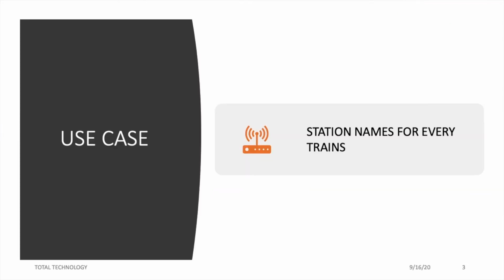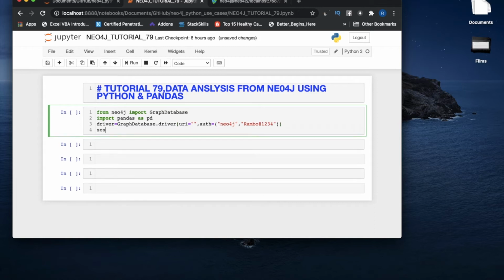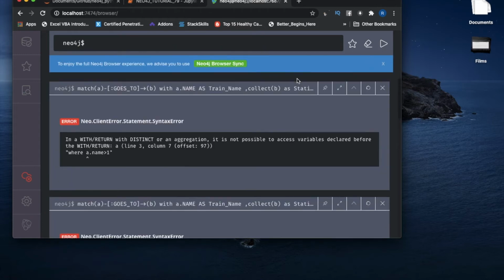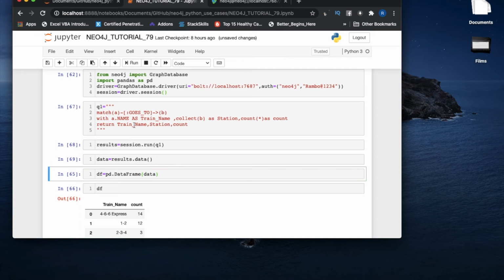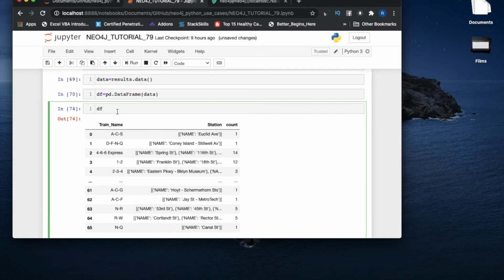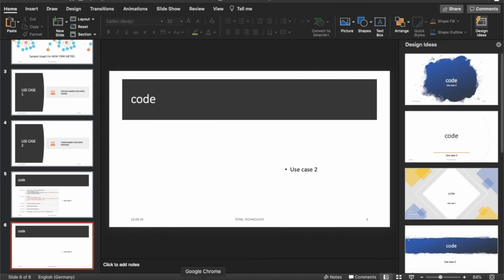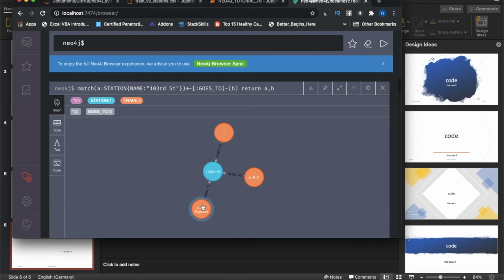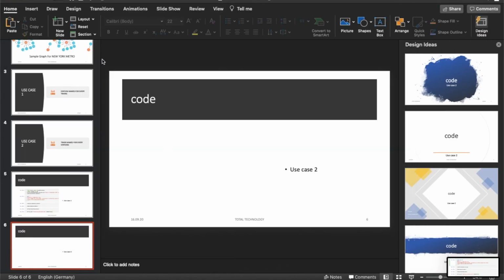NEO4J|NEO4J TUTORIAL|Neo4j Python|Advanced Data Analysis From Neo4j Graph Using Python|PART:79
NEO4J
NEO4J TUTORIAL
NEO4J PYTHON
NEO4J CYPHER